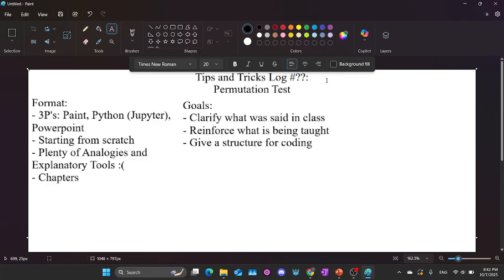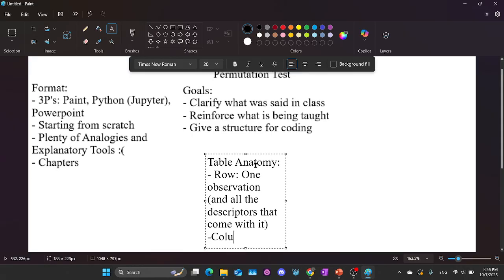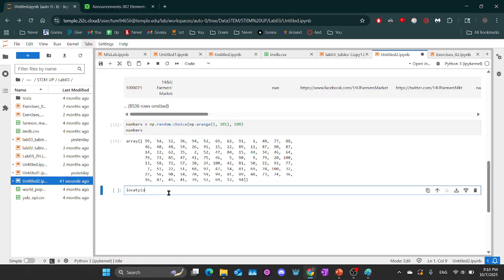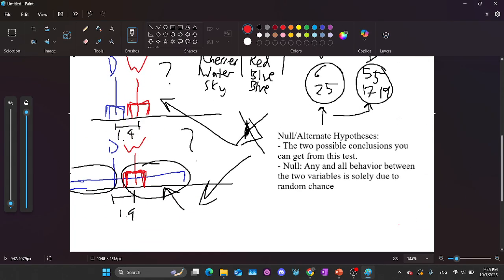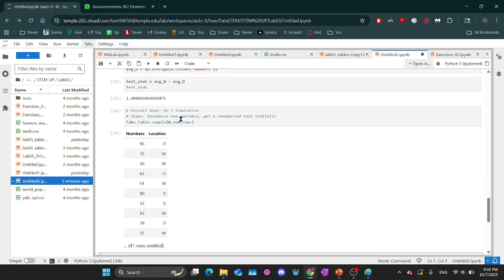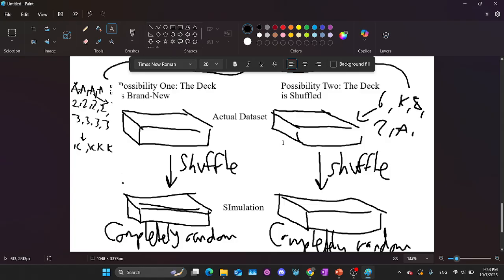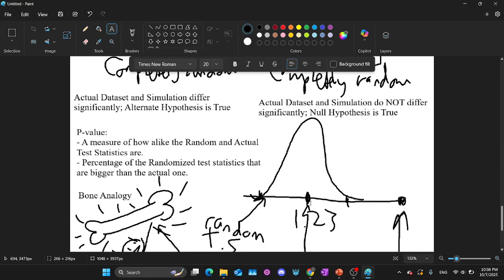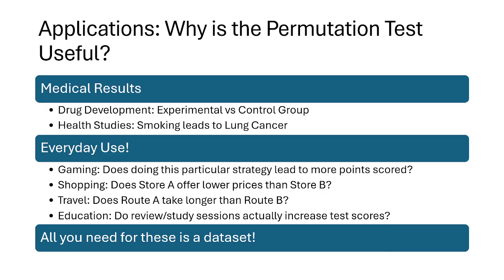Unedited T&Tlog 1 (Permutation Test)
I Highly recommend watching this with subtitles and in x2 speed. I am a public speaking stammerer and a very quiet one at that. In fact, don't watch the full thing.

Chapters of T&Tlog 1

0:00 Intro

1:11 Video Format and Goals

3:36 Powerpoint Start

4:28 Context within the Course (course trajectory)

6:50 Intro to Statistics and the Permutation Test

9:05 Correlation (badly explained)

10:49 Defining Dataset and Variables (Table Anatomy)

16:18 Variable Types

24:26 A futile attempt at re-explaining correlation

26:31 Wasting Time

27:47 (Trying to) Making a random dataset

31:00 Making a random dataset

31:52 Calculating the Test Statistic

36:55 Theory behind the Test Statistic

40:22 Null and Alternate Hypotheses

45:43 Simulation Activity (summary of in-class activity)

50:10 Simulation in Code (Approach to Coding)

52:33 Jar Analogy (How Table.sample(#) works)

57:50 Back to Coding (making 1 Simulation)

1:01:00 Making 1000 Simulations

1:02:38 Tracking the Loop

1:04:36 Theory behind Simulations (Assumption of the Null; Card Analogy)

1:12:39 P-Value in Code and some of the basics of Theory

1:21:20 Bone Analogy (Theory of P-Value)

1:30:40 Conclusion of Code

1:32:28 Further Conclusions and Intricacies

1:38:49 Applications

1:41:45 Lecture End